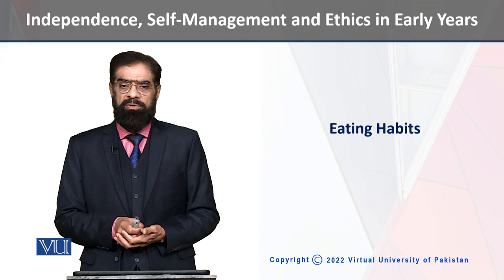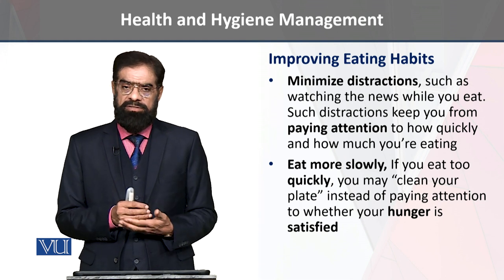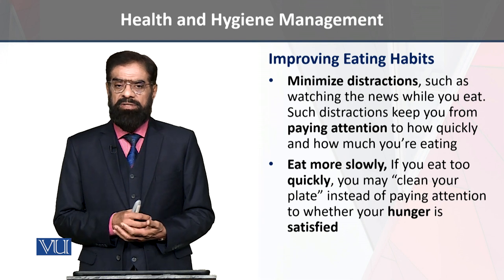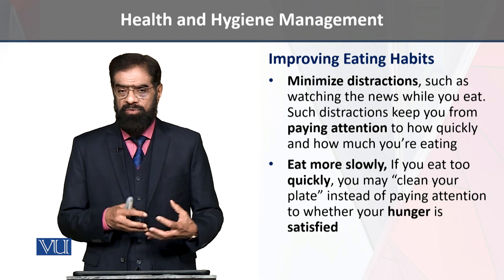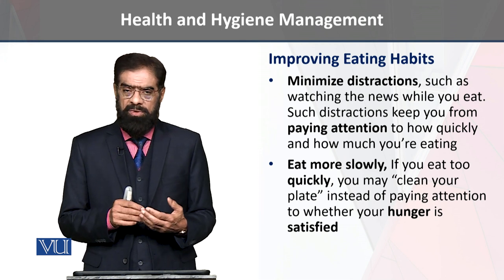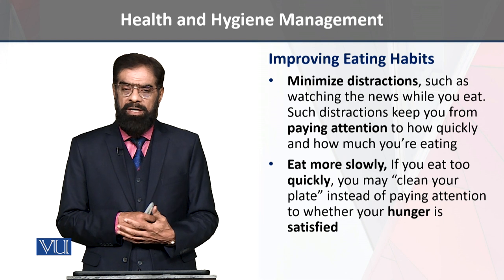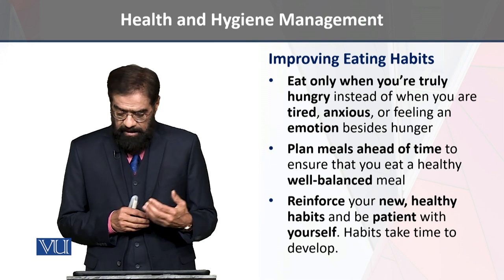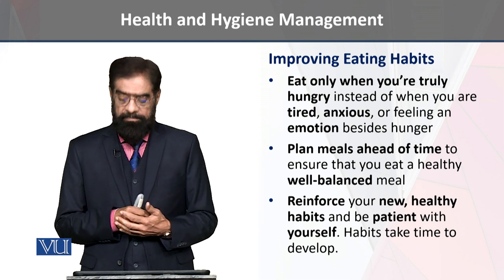Eating Habits | Independence, Self-Management, and Ethics in Early Years | ECE204_Topic111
Topic - 111 - Eating Habits
By Dr. Tariq Mahmood